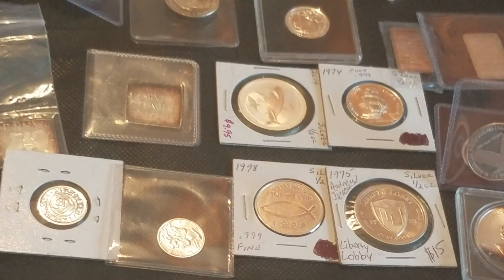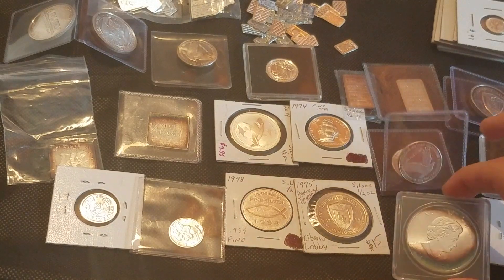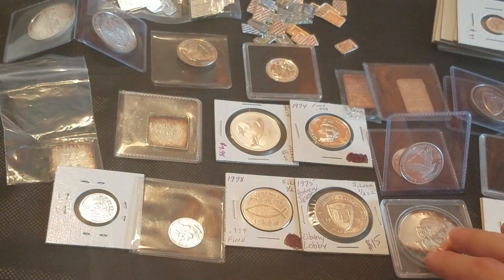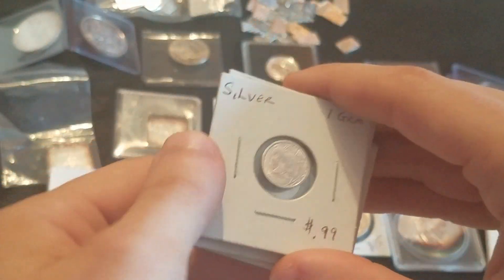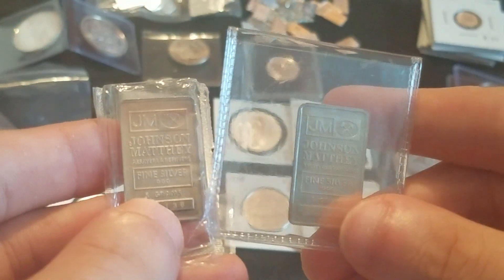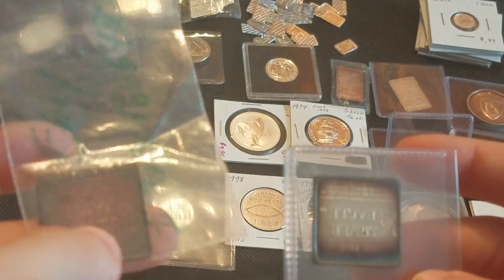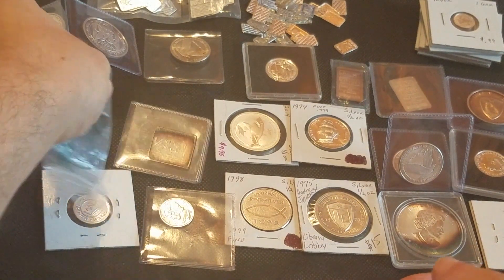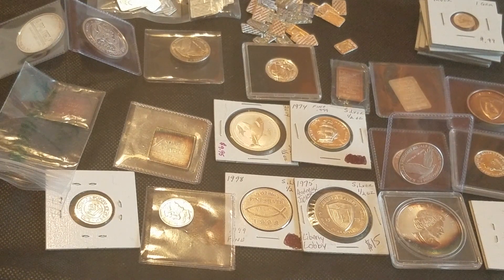Variety Fractional Silver Pickup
Sorry about the mistake lol, the small stack of fractionals consisted of 3 1/10th ounce pieces and 4 1 gram pieces, not all 1/10th